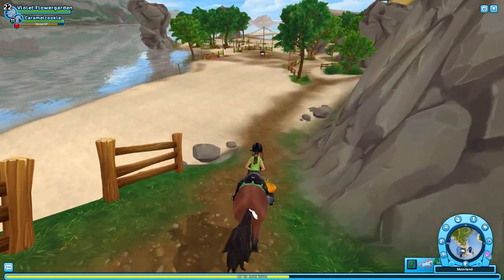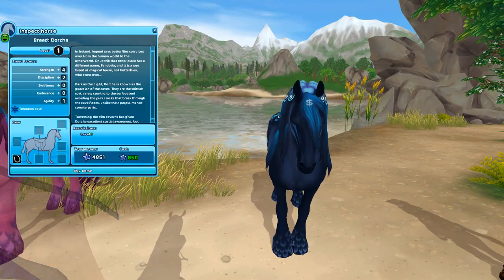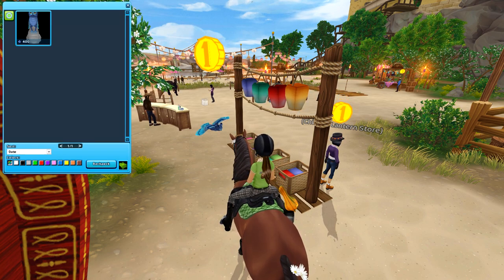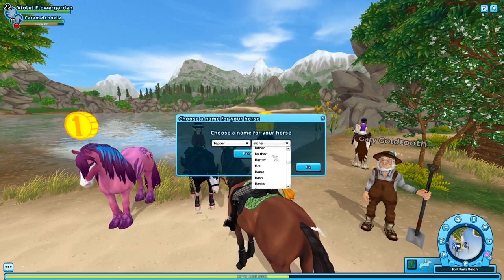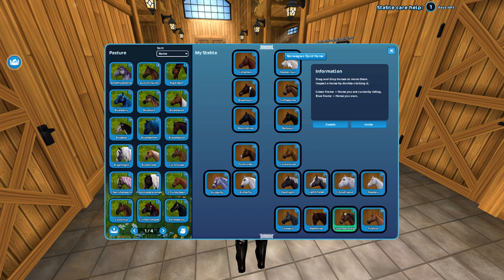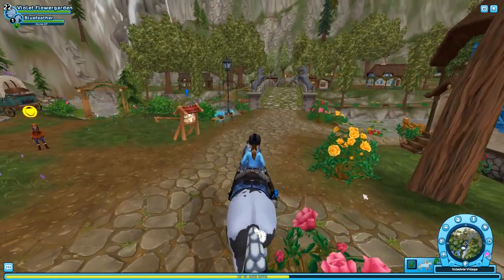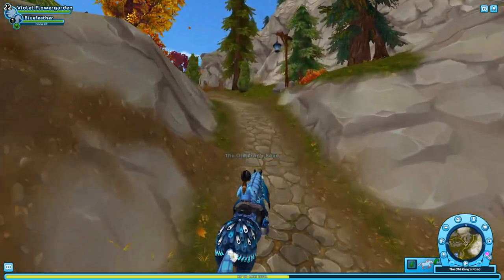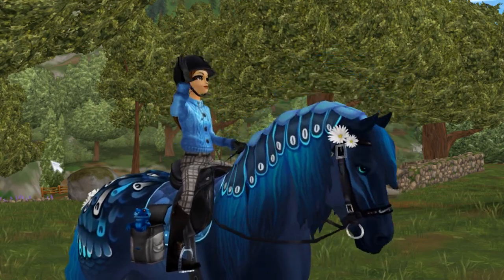Star Stable - Buying a Magical Horse! - Peacock Butterfly Horses